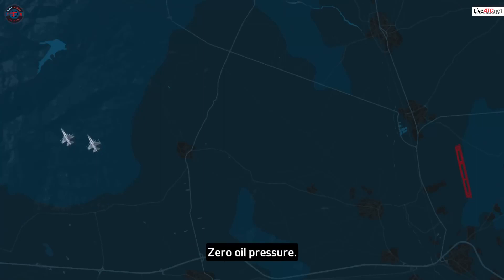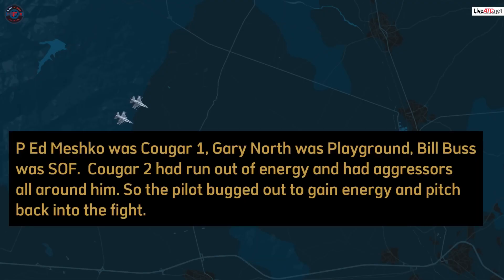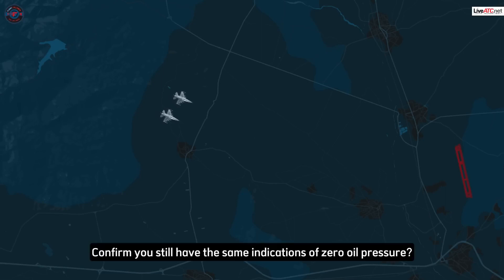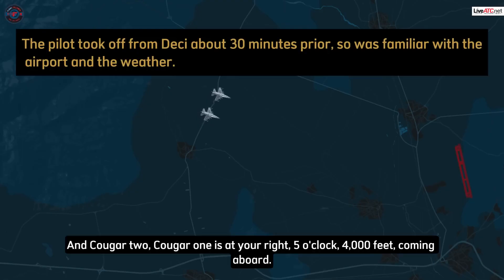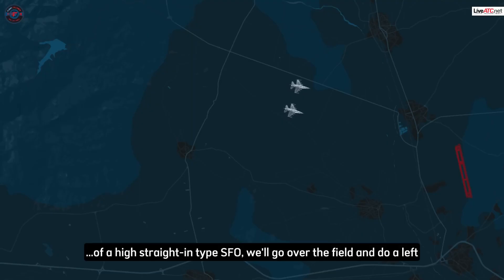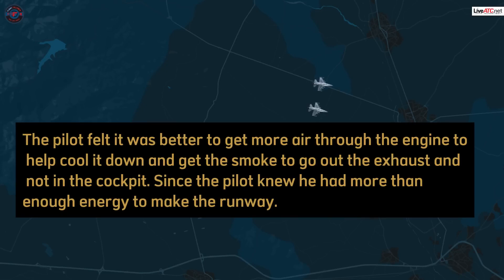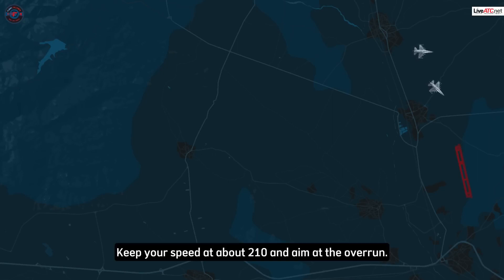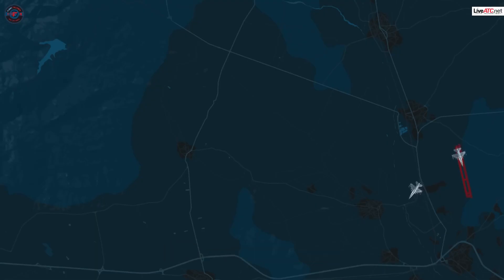No Engine, No EPU, No Problem? The Insane Guts Behind an F-16's Miracle Landing (Real Cockpit Audio)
Pilot skillfully lands his F16 after losing engine over the Med. The event takes place at Decimomannu Air Base, Sardinia, Italy in the late 80's.

 Ed Meshko was C Ed Meshko was Cougar 1, Gary North was Playground, Bill Buss was SOF.

Cougar 2 had run out of energy and had aggressors all around him. So the pilot bugged out to gain energy and pitch back into the fight.  Cougar 2 was at 5000' and 1.1 mach heading west, just pulling vertical to re-engage when the oil pressure dropped to zero.

The pilot took off from Deci about 30 minutes prior, so was familiar with the airport and the weather.

Once the oil system failed, the EGT (engine temperature) started a steady increase. When the engine finally had catastrophic failure, the gauge was off scale high. The acrid smoke that filled the cockpit did not make the situation any easier.

After the engine failed cougar 2 transitioned from a best glide speed of 210 to a better auto relight speed of around 250.  The pilot felt it was better to get more air through the engine to help cool it down and get the smoke to go out the exhaust and not in the cockpit. Since the pilot knew he had more than enough energy to make the runway.

Initially, catastrophic explosion of the aircraft seemed like the most likely scenario. But with the increased speed, the engine temperature started cooling below the top of the gauge. The engine was windmilling about 35% rpm.

F-16 had a gauge to see the remaining hydrazine that powered the EPU (emergency power unit). It was depleting at a very concerning rate.

If that ran out, the flight controls would quit working. That is when Ithe pilot decided to try an engine restart with the JFS(jet fuel starter). It used the hydraulic accumulator to start the engine.  The pilot really didn't need the thrust, as he had enough energy to make the runway, his immediate need was electricity, if the engine would just get up to idle and produce electricity was all he wanted.
ougar 1, Gary North was Playground, Bill Buss was SOF.